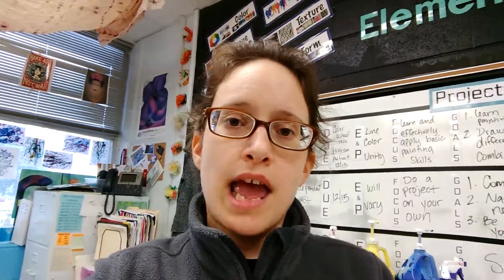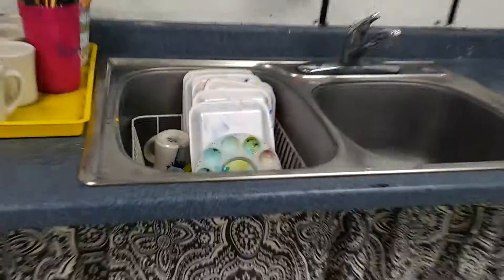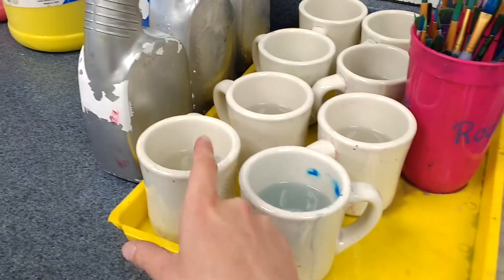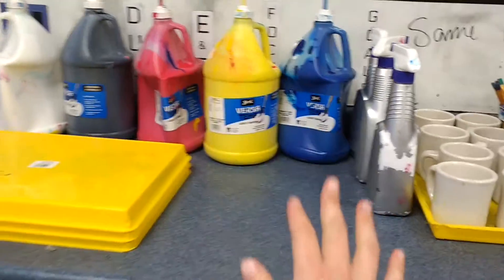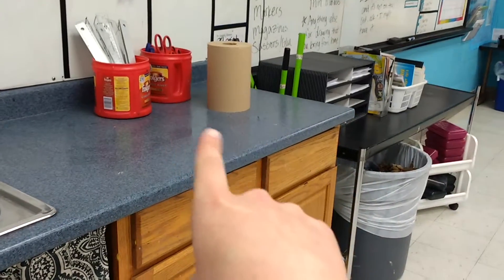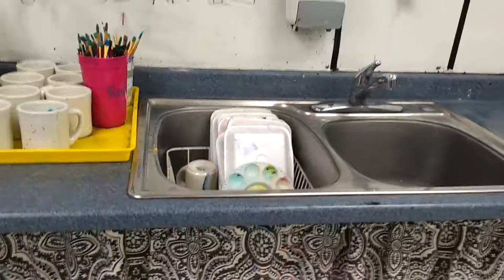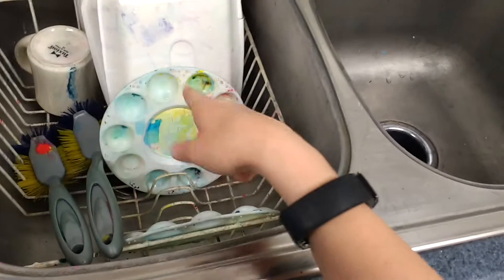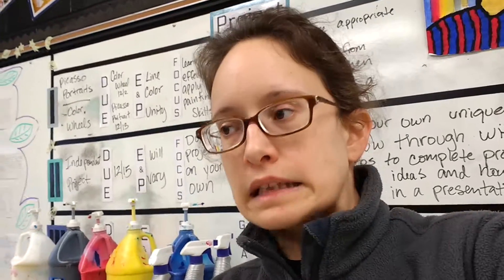Managing Paint in the Classroom - Teacher Tips & Tricks #4 - Classroom Organization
How I stay sane during painting projects.

Originally posted as part of Vlogmas 2016.